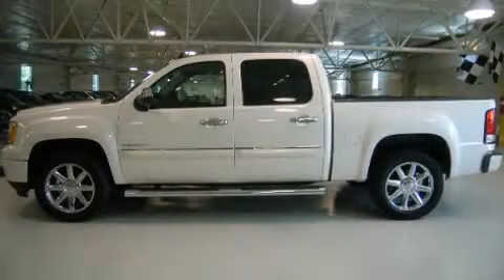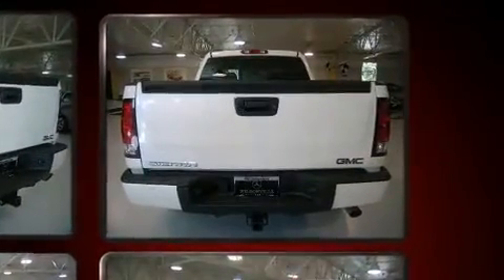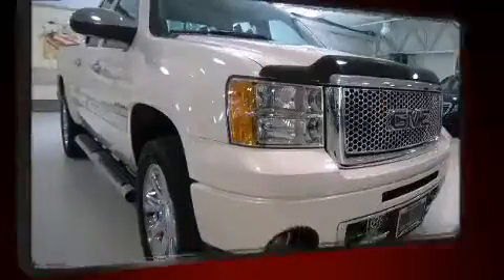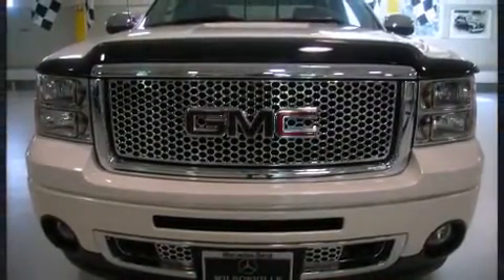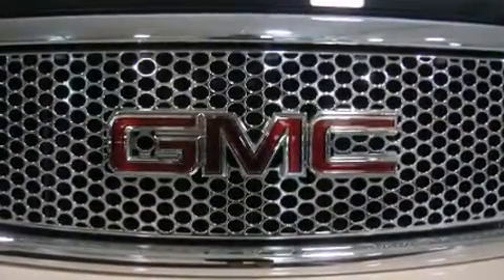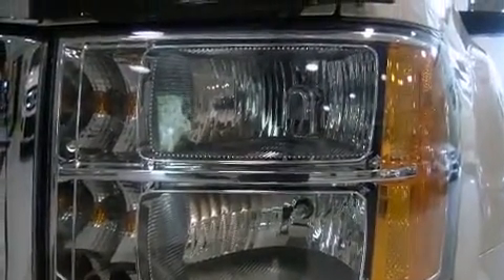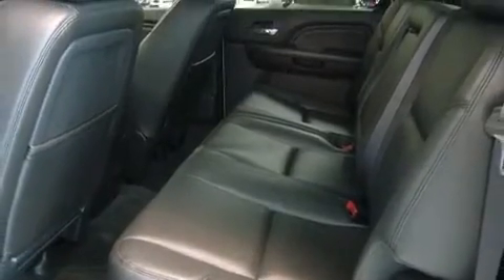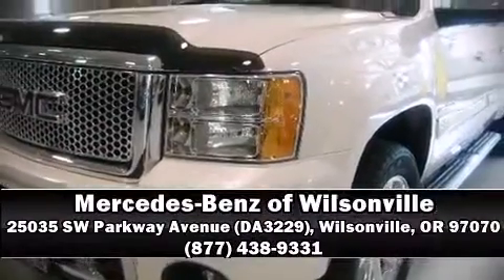2012 GMC Sierra 1500 Denali in Wilsonville, OR 97070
Mercedes-Benz of Wilsonville
25035 SW Parkway Avenue (DA3229)
in Wilsonville, OR 97070

Get excited about the 2012 GMC Sierra 1500. This 4 door, 5 passenger truck still has less than 15,000 miles! It features all-wheel drive versatility, an automatic transmission, and a powerful 8 cylinder engine. Top features include power front seats, delay-off headlights, a rear step bumper, an automatic dimming rear-view mirror, automatic dimming door mirrors, an overhead console, a trailer hitch, and remote keyless entry. Features such as automatic climate control and leather upholstery prove that economical transportation does not need to be sparsely equipped. The memory system includes pedal position, allowing multiple drivers to find their preferred driving positions easily. Premium sound drives 7 speakers, providing you and your passengers a sensational audio experience. Safety equipment has been integrated throughout, including: dual front impact airbags with occupant sensing airbag, head curtain airbags, traction control, brake assist, a security system, onStar, and 4 wheel disc brakes with ABS. Electronic stability control ensures solid grip atop the road surface, no matter how challenging the driving conditions. It also arrives with a Carfax history report, indicating just one previous owner. We have the vehicle you've been searching for at a price you can afford. Stop by our dealership or give us a call for more information.